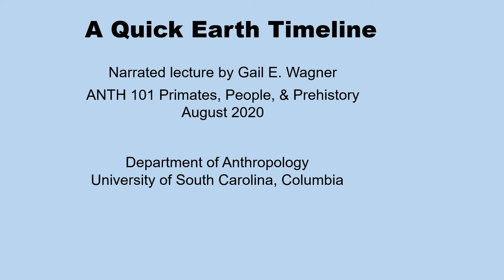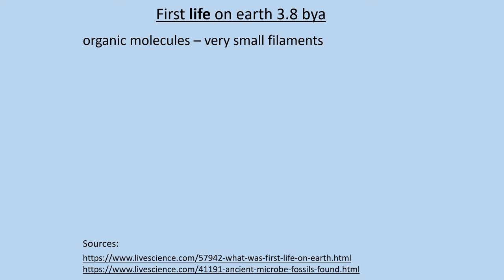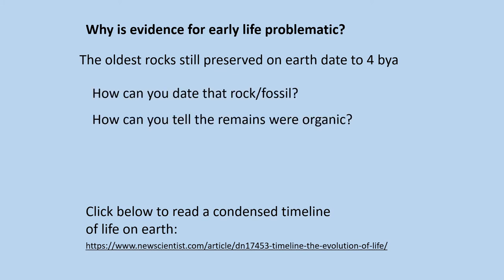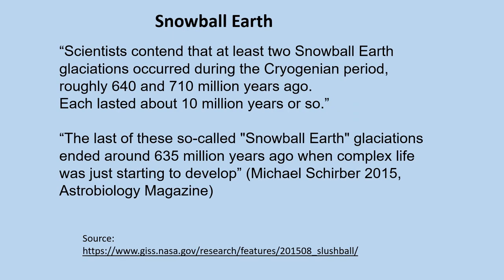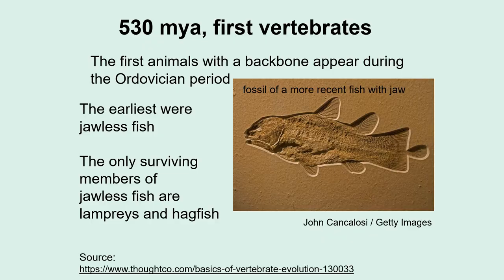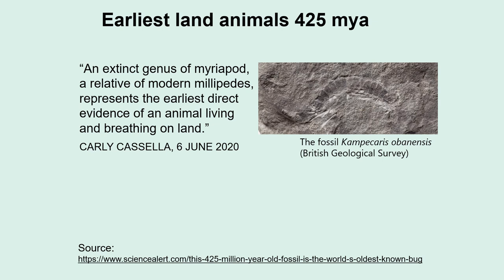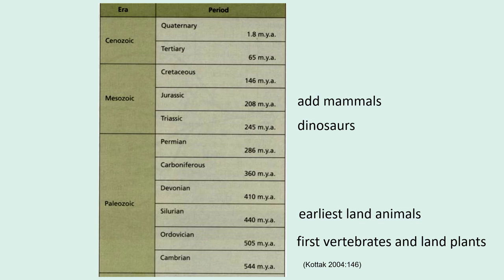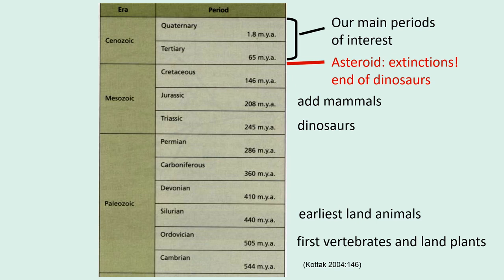Quick Earth Timeline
An outline of the beginning of life on earth. Thumbnail from NASA 1972 Apollo 17 NSSDC.